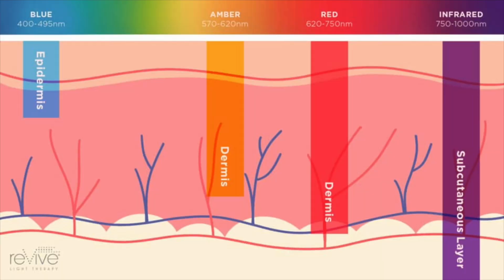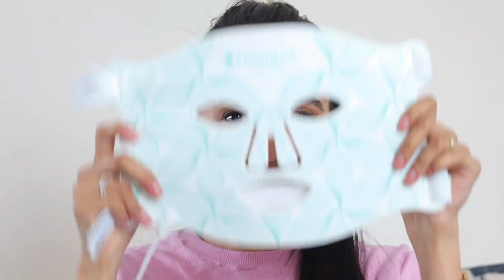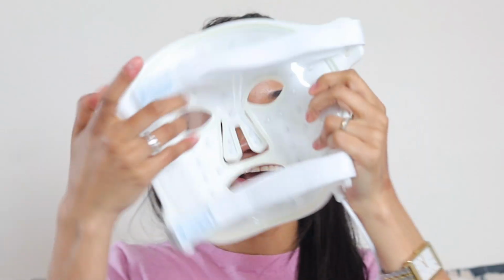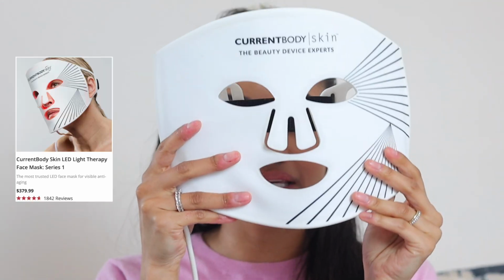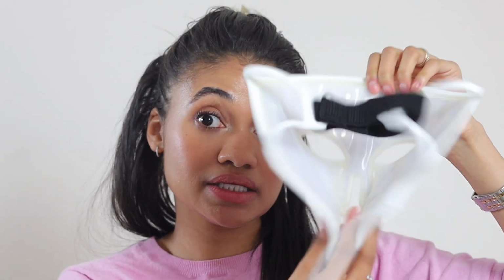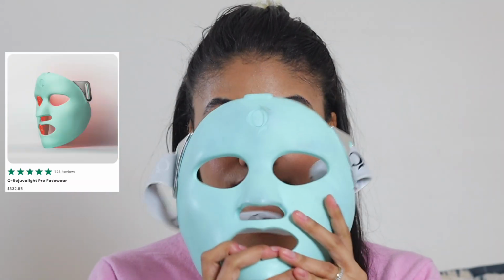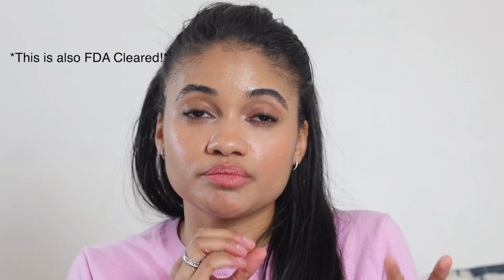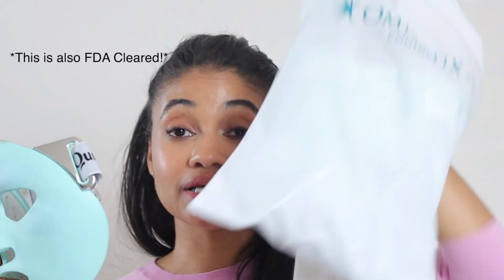Which Red Light Mask Is Best? Omnilux, CurrentBody, & Qure Compared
Which of These Popular Red Light Mask Is Right For You?
Curious about red light therapy masks and which one is right for you? In this video, I review and compare three of the most popular red light masks: Omnilux Contour, CurrentBody Series 1, and Qure. I break down the science behind red light therapy, discuss the benefits for skin, and share my personal experiences with each device, including comfort, effectiveness, and cleaning tips.

Whether you’re looking to boost collagen, reduce fine lines, or want to know which mask is worth your investment, this video covers everything you need to know. I also touch on important considerations for different skin types, including why blue light may not be suitable for everyone.

T I M E S T A M P S:
00:00 – Intro
00:34 – Overview: Red Light Masks & Devices
01:28 – What Is Red Light Therapy? Benefits & Uses
03:10 – Wavelengths Explained: Red, Infrared, Blue Light
05:30 – Blue Light Warning for Darker Skin Tones
06:30 – Omnilux Contour Mask Review
09:55 – CurrentBody Series 1 Mask Review
12:25 – Qure LED Mask Review
15:25 – Comparing Results & Usage Tips